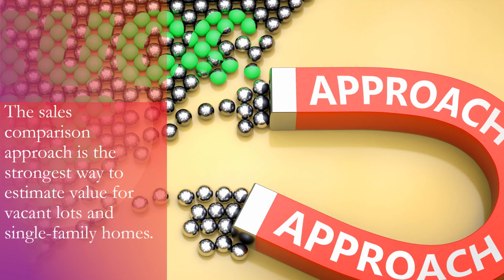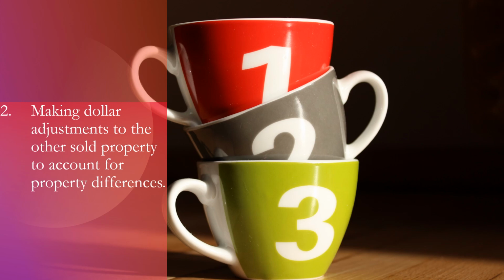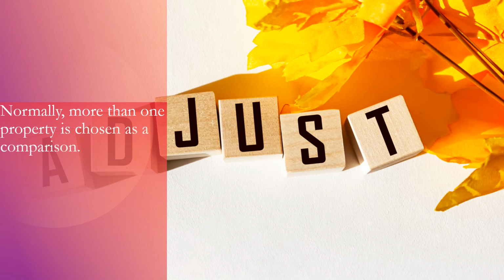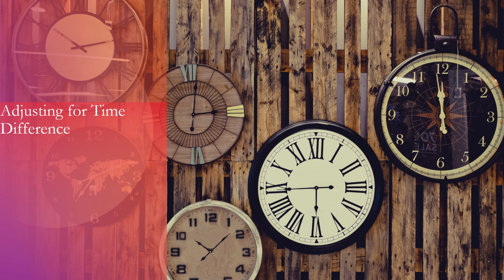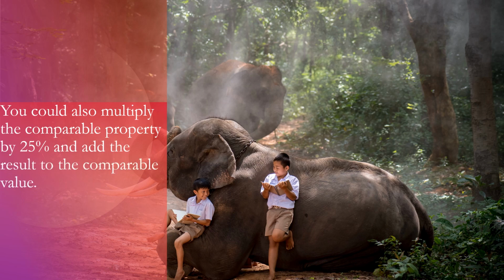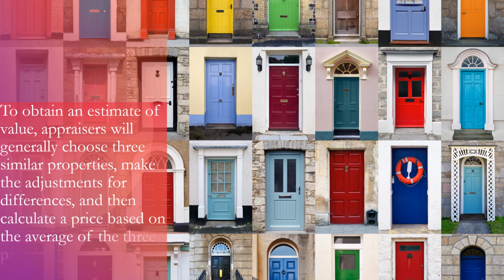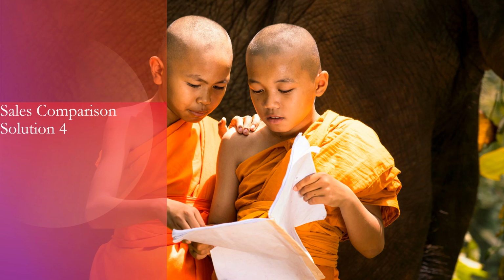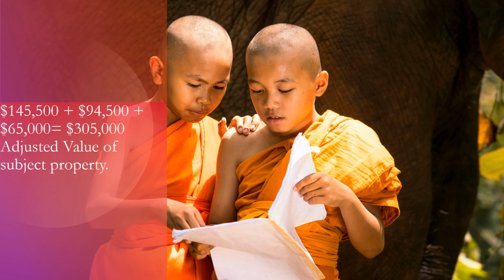Real Estate Appraisal: Approaches to Value- Sales Comparison Approach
Choose the Speed of the Video. The pace is designed for notetaking. Hit the gear button on the video to speed up the presentation! Let's take a look at the sales comparison approach as a real estate appraisal approach to value.